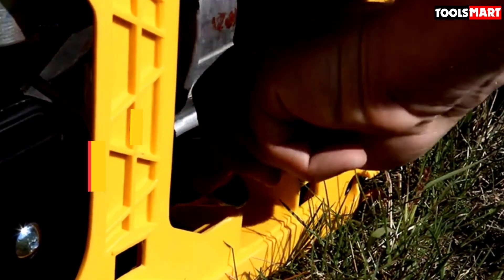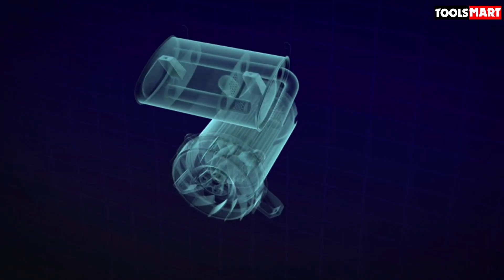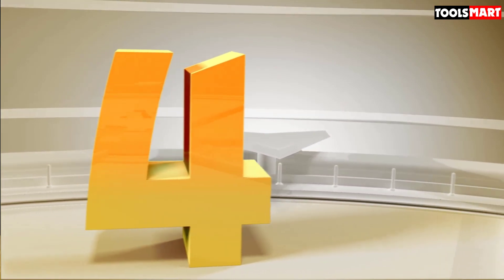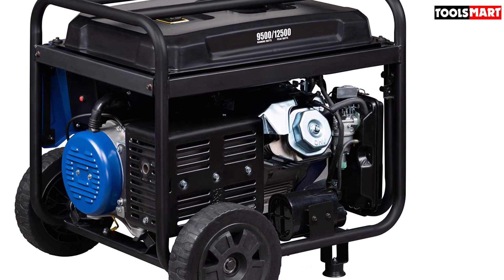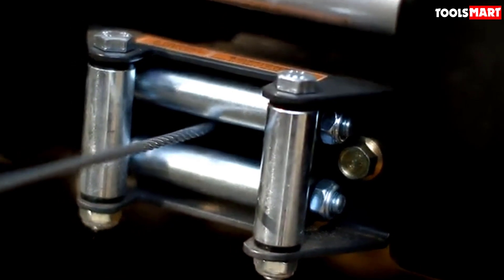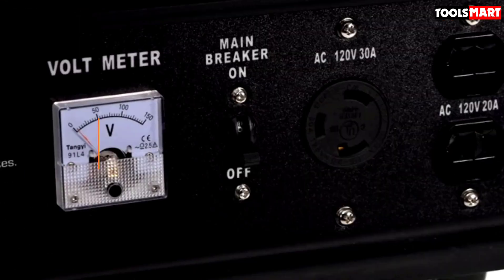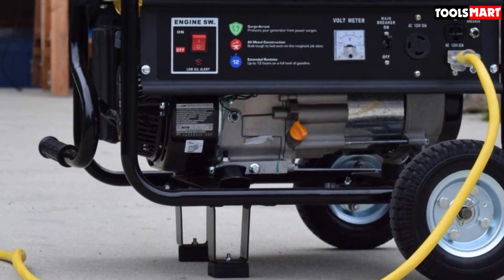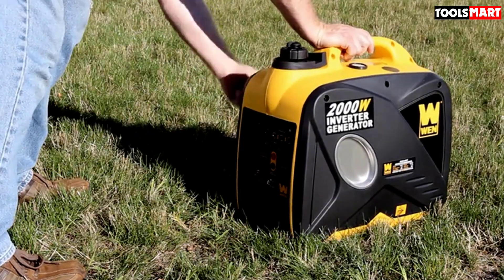✅Best generator for home in 2023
✅5.Generac Guardian 24kW Home Standby Generator
✅4.Westinghouse 12500 Watt Home Backup Portable Generator
✅3.Champion Power Equipment 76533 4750/3800-Watt Dual Fuel RV Ready Portable Generator
✅2.DuroStar DS4000S Portable Generator
✅1.WEN 56200i 2000-Watt Gas Powered Portable Inverter Generator

To save you both time and money, we’ve narrowed down to some of the best generator for home.
Check out an in-depth review of the best generator for home in 2022 .

In this video, we make a new research on the top best generator for home .
This is the best generator for home review.
Best time for buying your new generator for home .